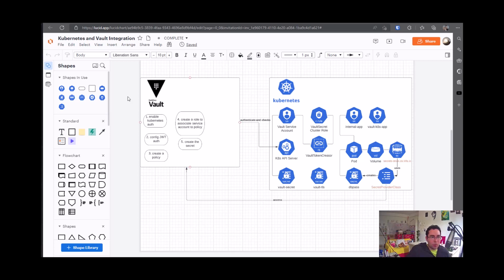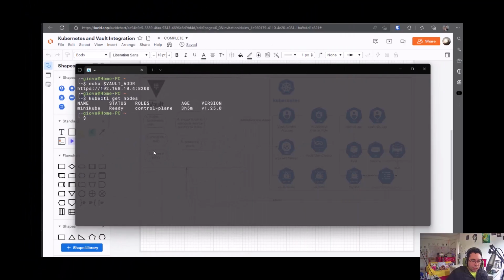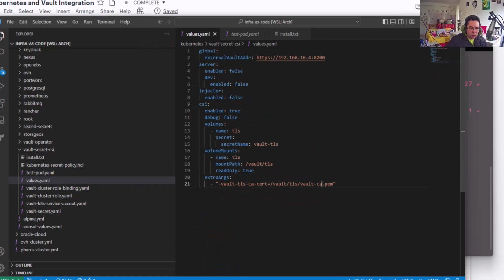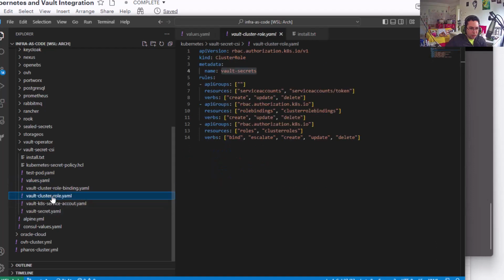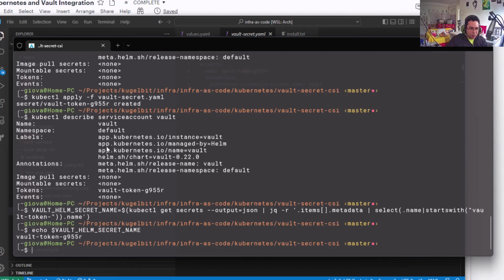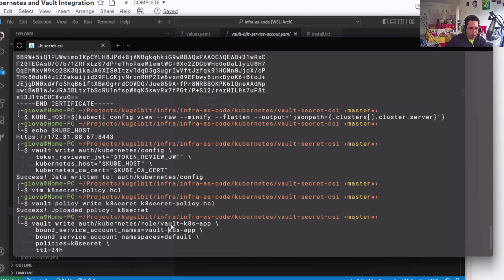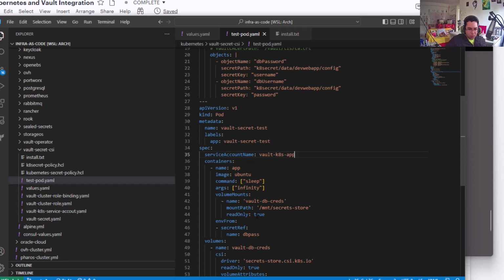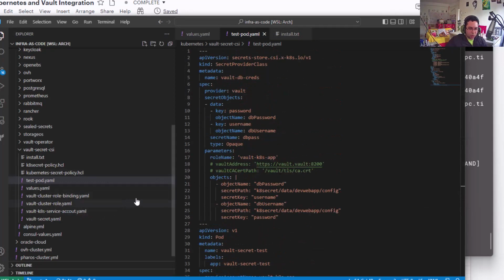Kubernetes In Oracle Cloud - Part 8 Vault and Kubernetes Integration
In this video we will see how to integrate kubernetes and Hashicorp Vault secrets software. We will sync the secret to a kubernetes secret that will allow us to pass the contents as an environment variable to the container.

How the integration works: (0:00)
Installing the integration: (4:42)
Installing external vault: (8:09)
Create the service secret: (10:20)
Creating the cluster role: (12:20)
Authentication vault in kubernetes with static token: (20:41)
Creating the policy: (18:33)
Creating the role: (19:28)
Testing with a secret: (20:28)